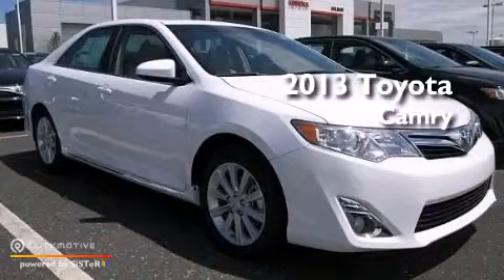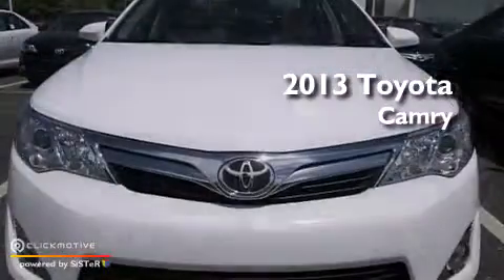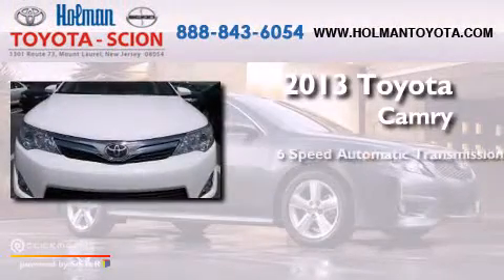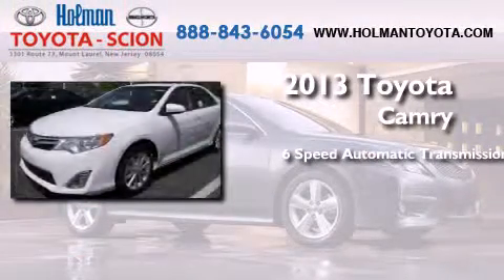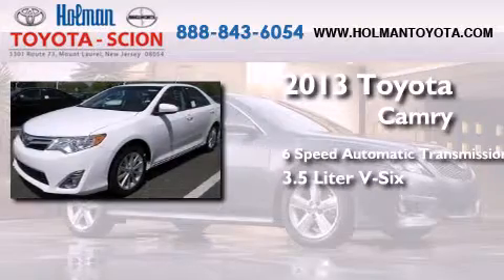2013 Toyota Camry Mount Laurel NJ 08054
Year : 2013
 Make : Toyota
 Model : Camry
 Engine : Gas V6 3.5L/211
 Trans . : Automatic
 Exterior : Super White
 Miles : 5
 Interior : LA00/IVORY
 Stock : 32179